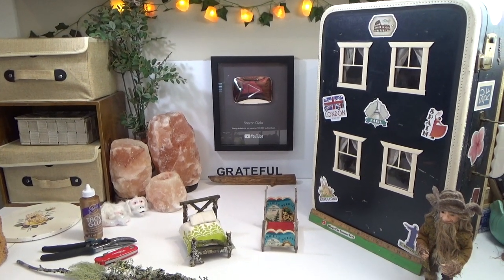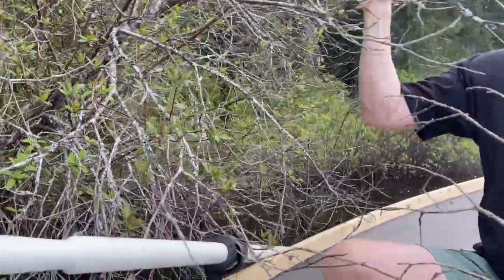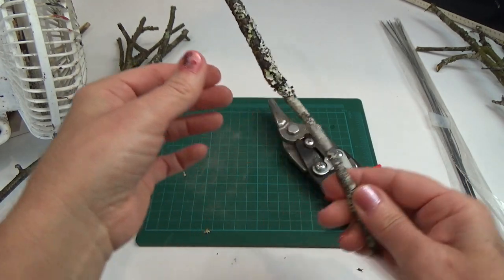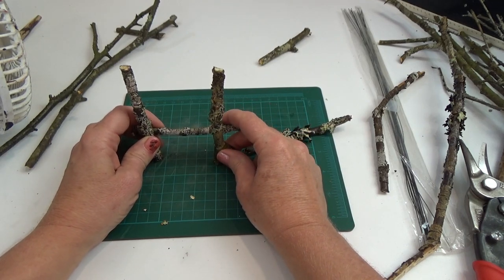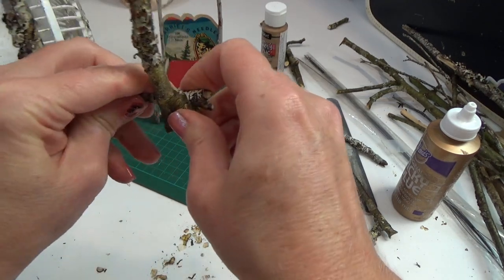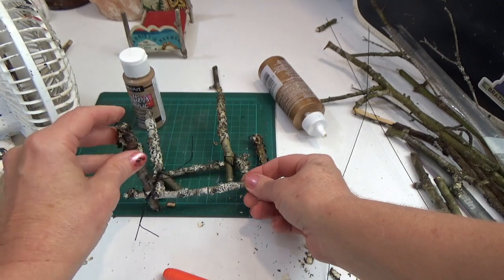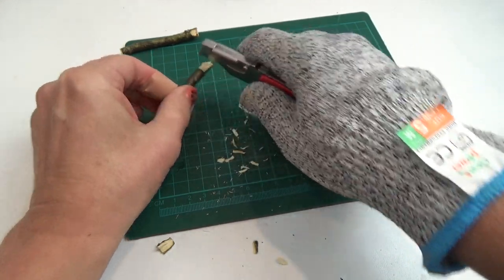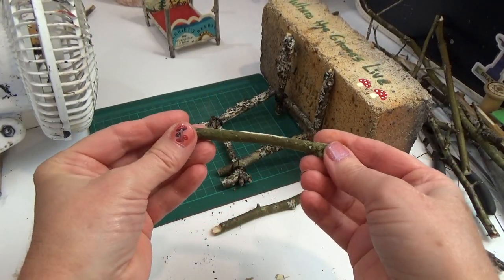DIY Miniature Twig Bed & Bedding / Fairy or Gnome furniture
In this video I show you how I built a miniature bed out of twigs. Please see pinned comment for timestamps and links.